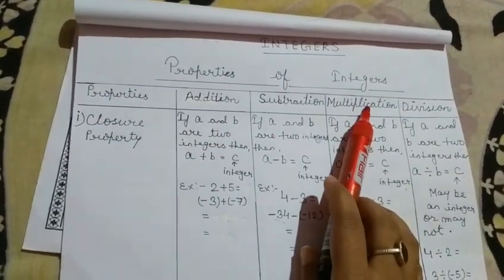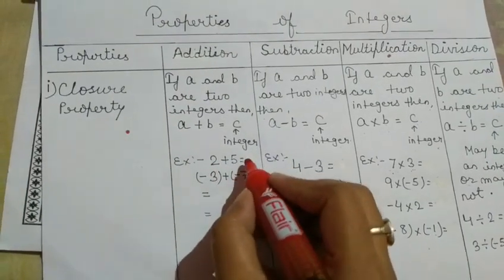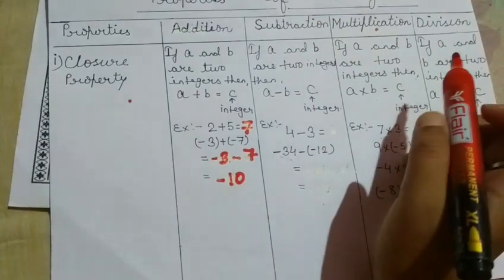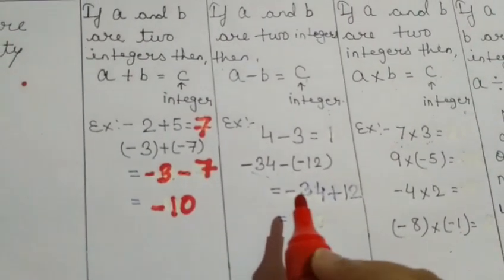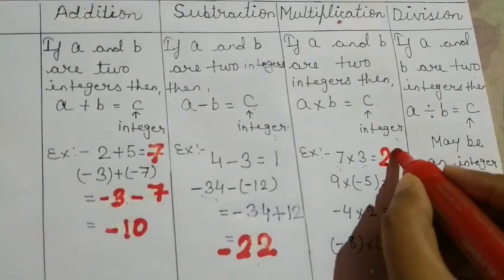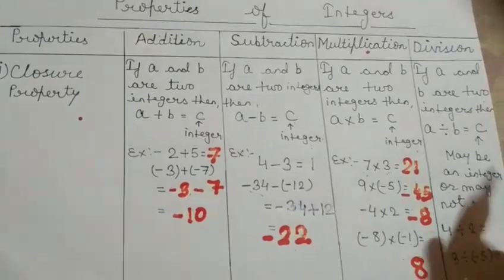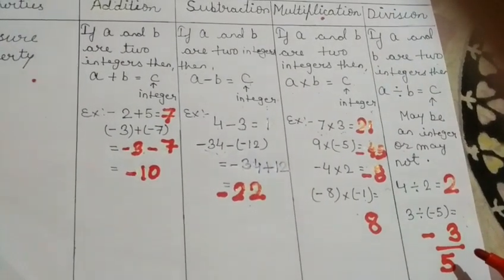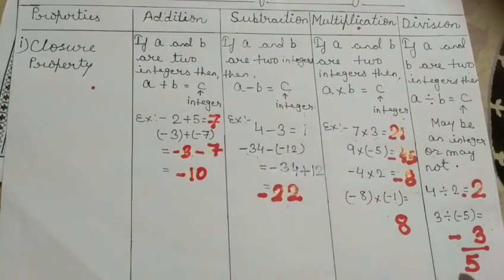Properties of integers -class 7 -(Part 1)🤗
Hello everyone. In this video,you will know about closure property clearly.
Closure property is one of the important property which is use in integers chapter most .By this video you will know which operation follows it.